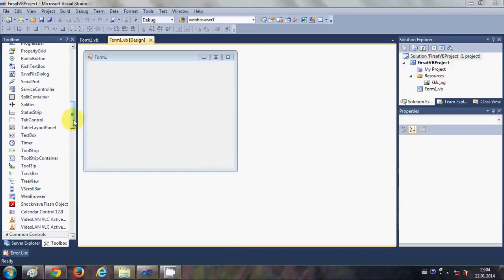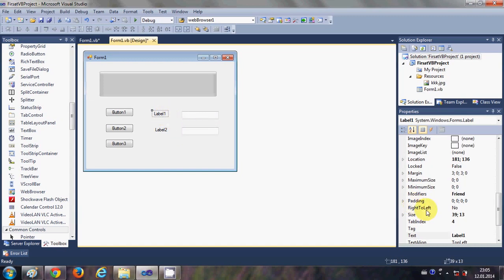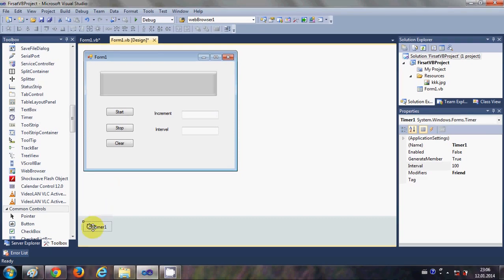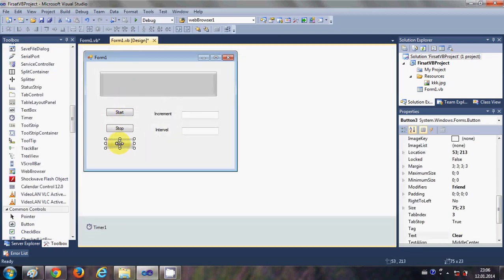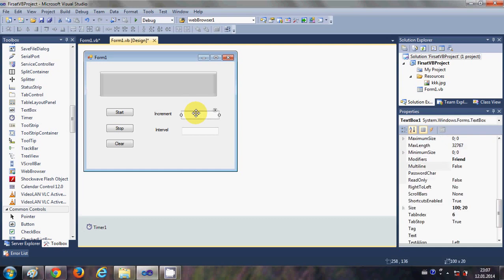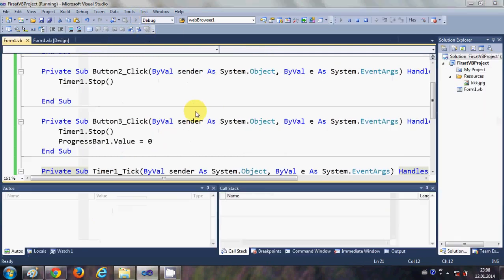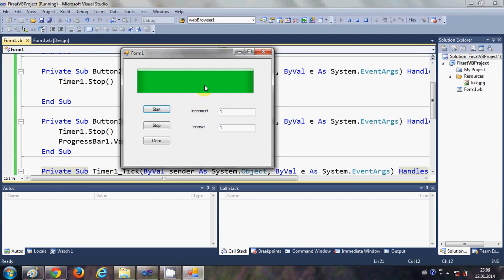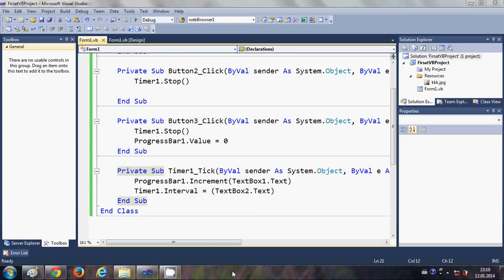Visual Basic NET Tutorial 6 How to use ProgressBars Control in Visual Basic 720 X 1278